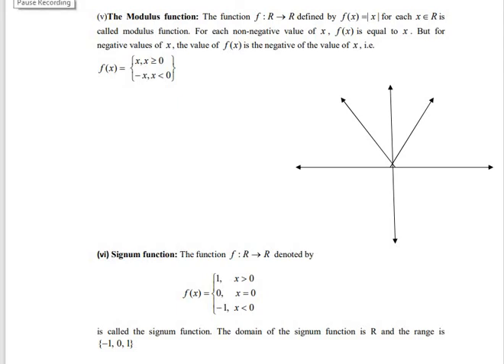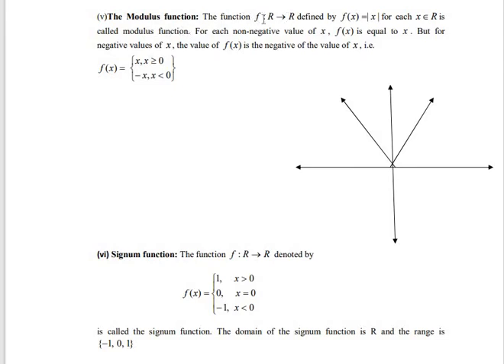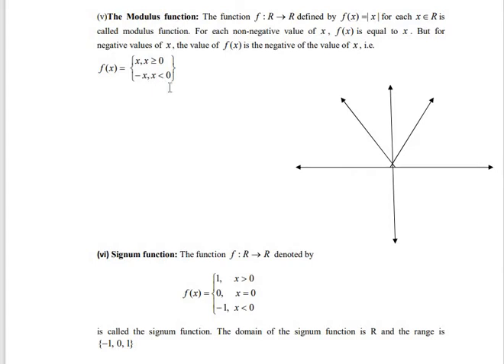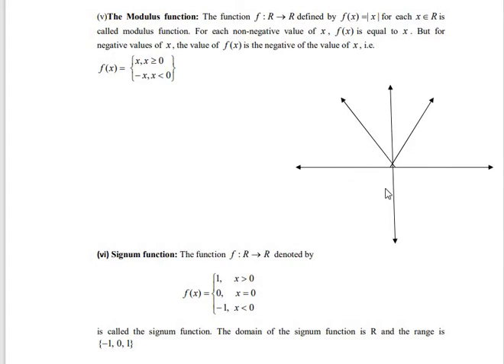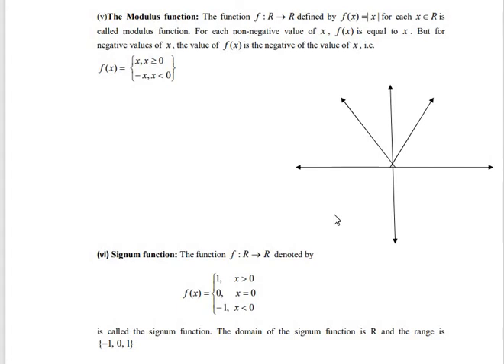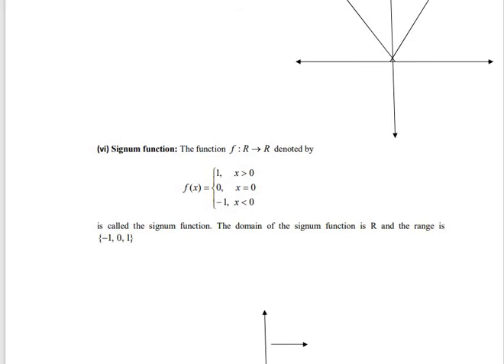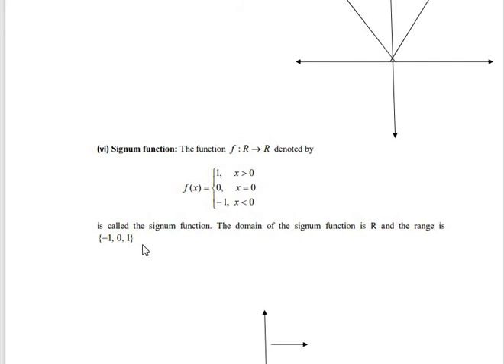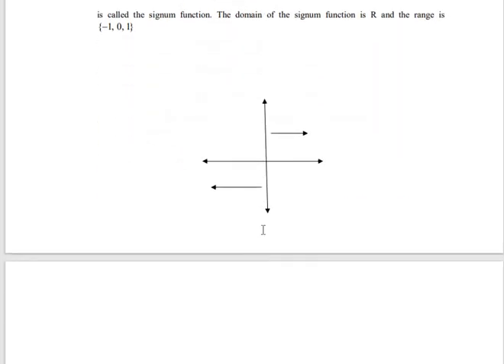Some Special functions 3 By Dr Tazmin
BSE 201 Civil